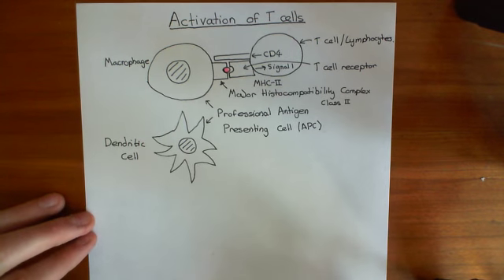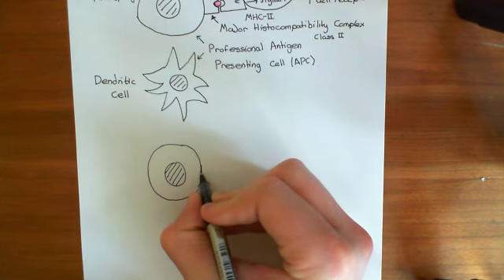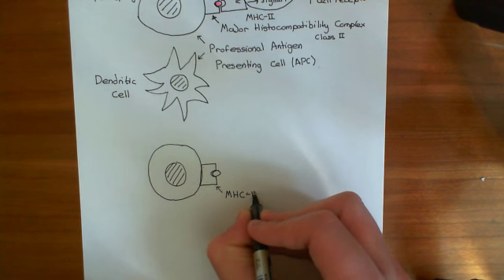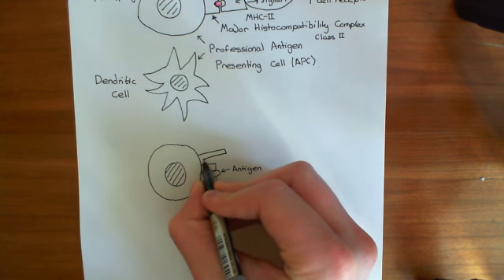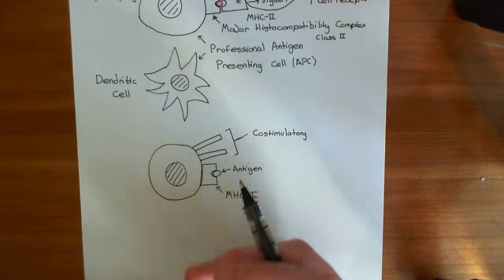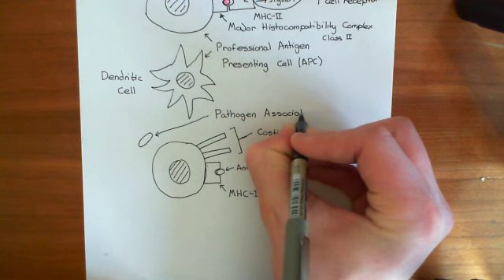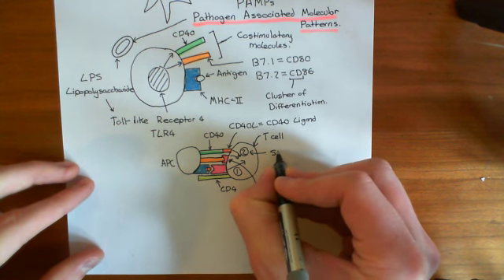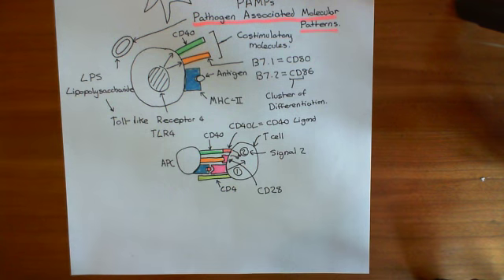T Cell Activation Part 2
In this video we look at the molecular pathways underlying T cell activation.